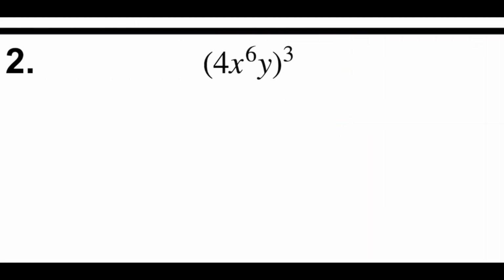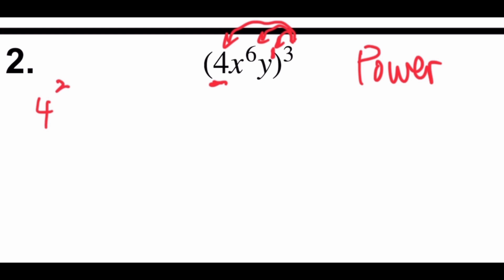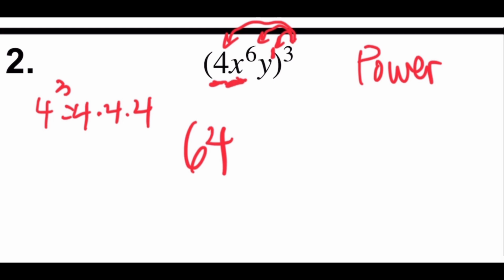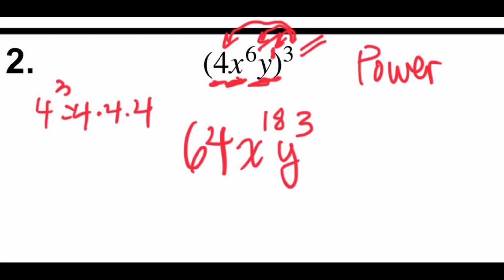Exponent Properties (The Power Property!)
Exponent properties problem using the power property example worked out step by step.  Raise an expression with exponents to another power to show the power rule described and worked out with answers.  Step by step example of using a process to find the answer with raising an expression using exponents to show the power property.  Great for Algebra 1, Algebra 2, Middle school math, and college math.  Help with standardized test prep, high school equivalency exam, high school state test prep, and college entrance test.  Study guide for review of algebra.  This video is a one example breakout from the Exponent Properties longer format video.  Learn Math.  Help Dogs.